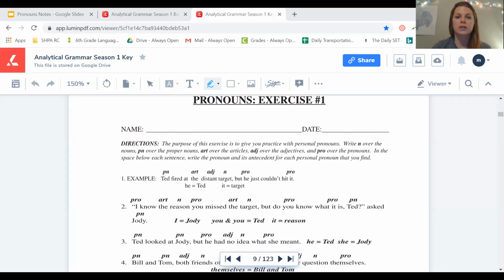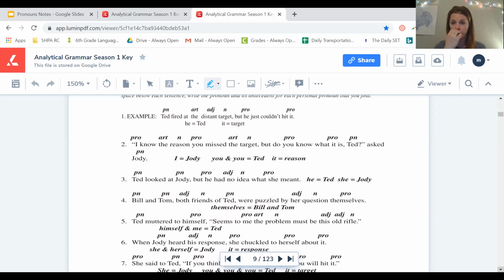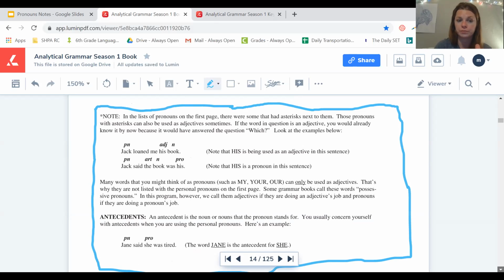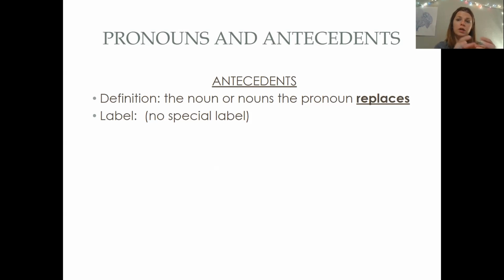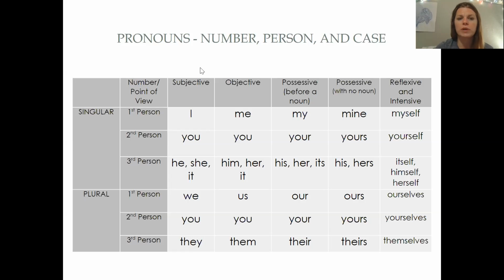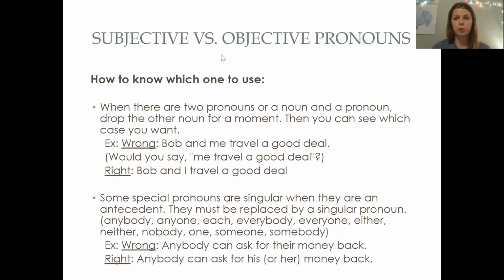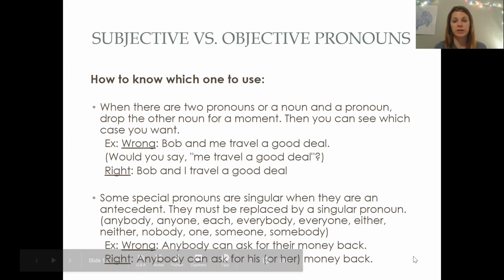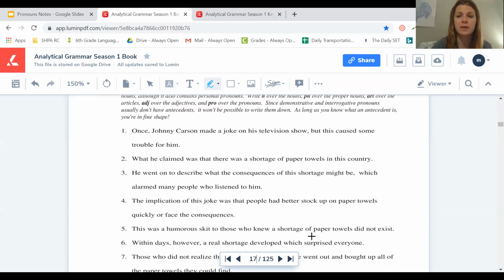Day 2 Pronouns Notes